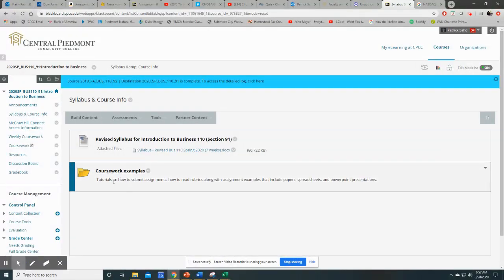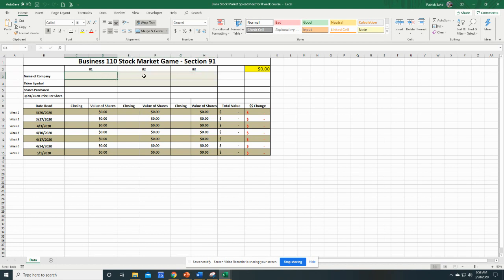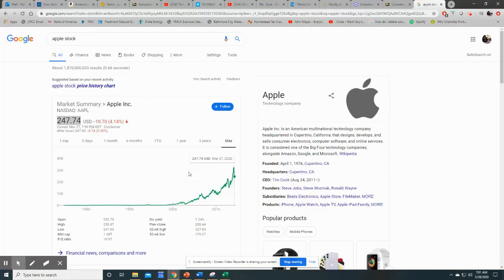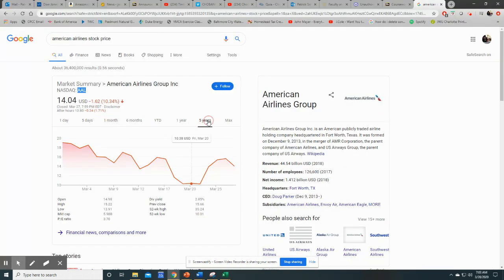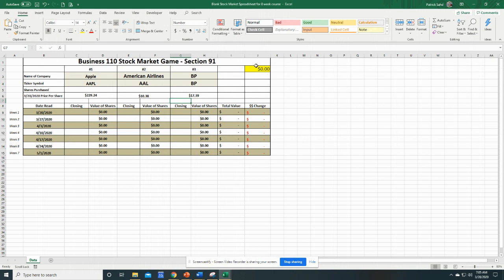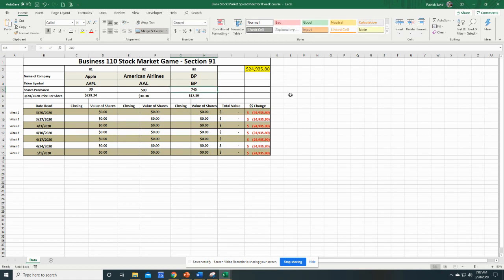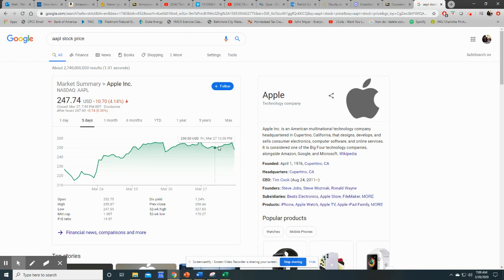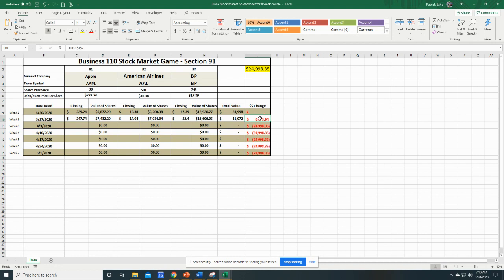Untitled: Mar 28, 2020 7:12 AM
Stock Picks Spreadsheet - Introduction